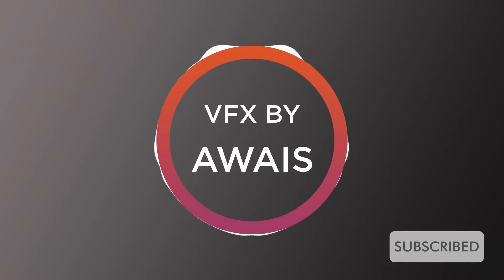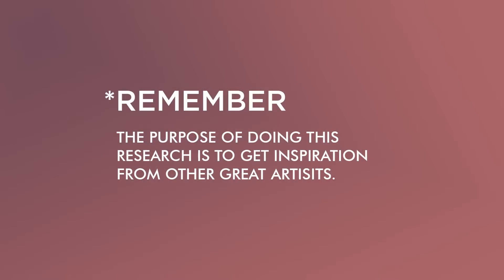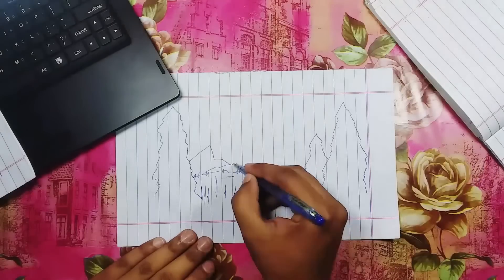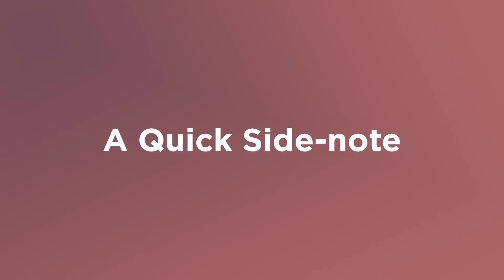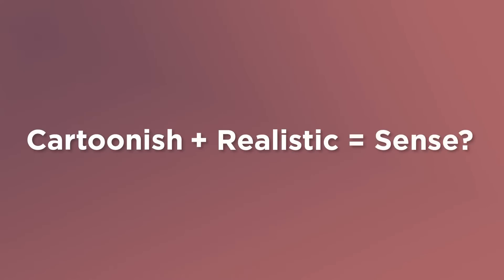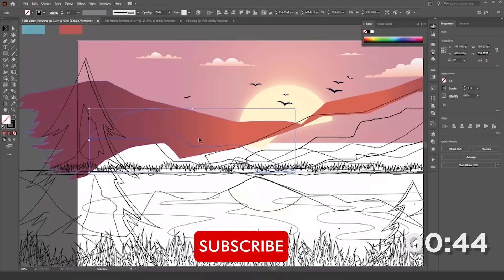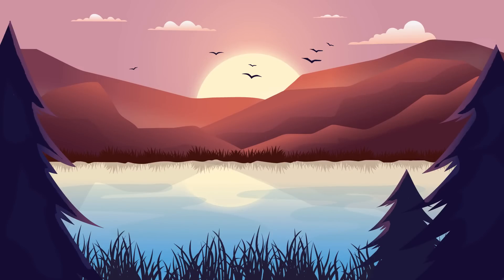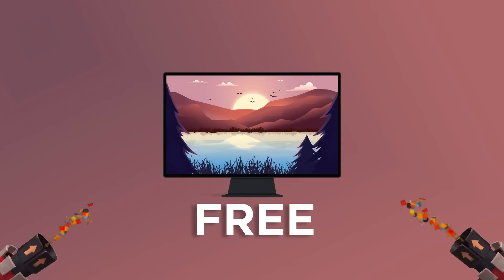How to Create a Vector Landscape Illustration Using Adobe Illustrator (Step by Step Guide)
In this video, I'll share Step by Step Guide to Create a Vector Landscape Illustration. This guide will help you in turning the sketch into vector.

Master Your Pen tool and Pencil Tool first to create Flat landscape Wallpaper.

Extremly Helpful Guide on how to design flat illustration.

I shared an in-depth process of in Adobe illustrator scenery vector art.

Software used: Adobe Illustrator CC 2021

This is about Illustrator to after-effects workflow. Where I show you how to animate illustrations.
I will be creating a simple after effects animation so subscribes to my channel by clicking the link below for more videos like this.

The purpose of showing you Tutorial on easy drawing desert landscape in illustrator is to educate you on the creative process of Illustration.

This is just a speed version of the illustration Hope you will enjoy it.